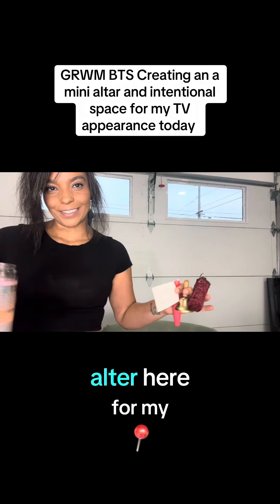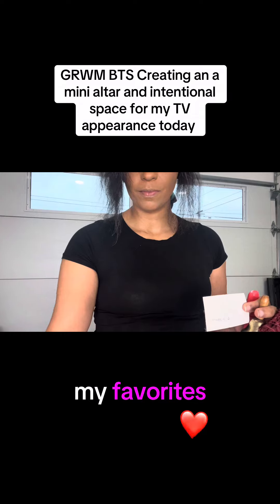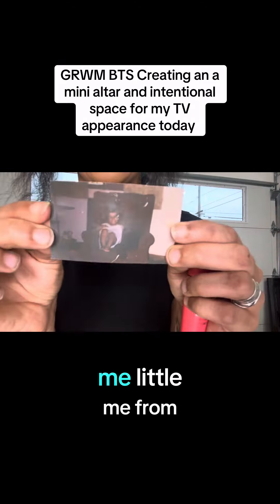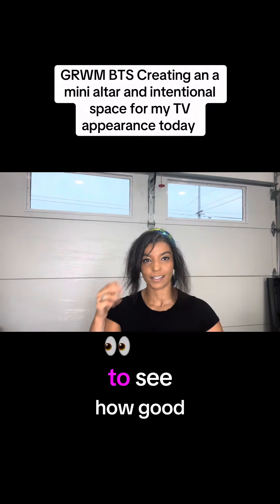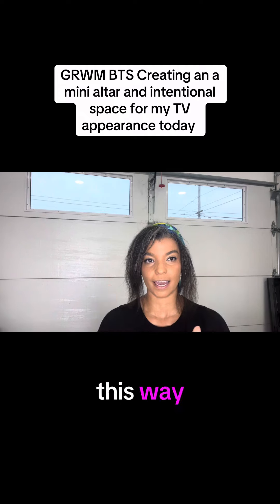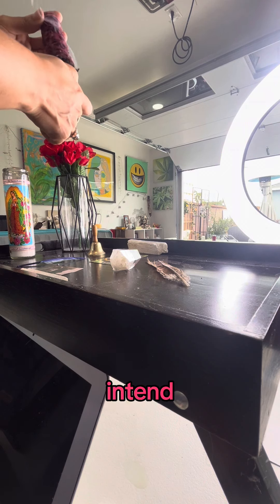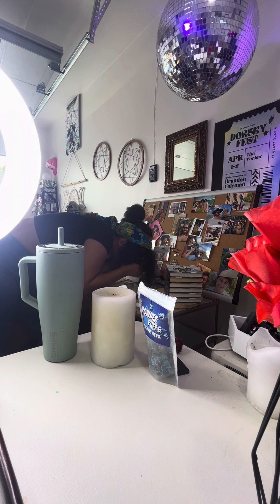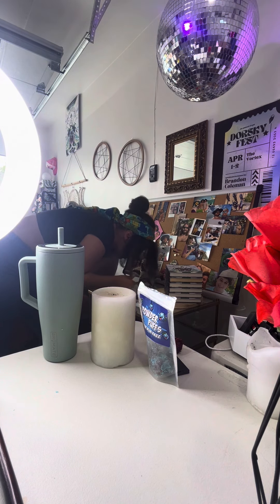I know yall love a bts moment so heres what happened before i was on TMZ live today!